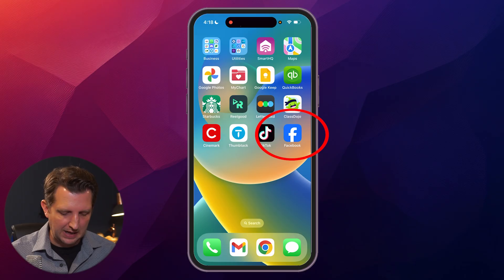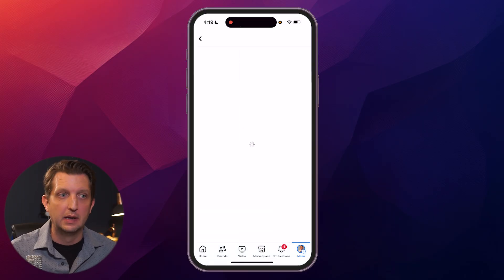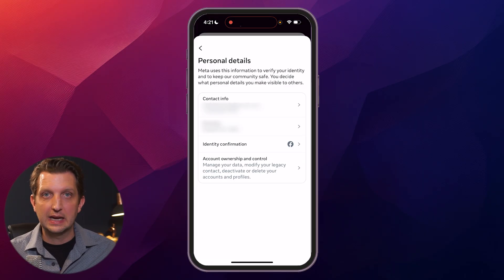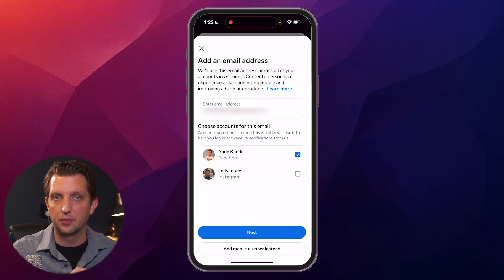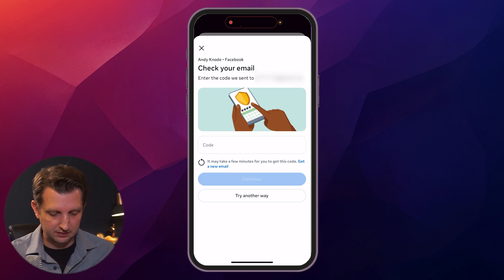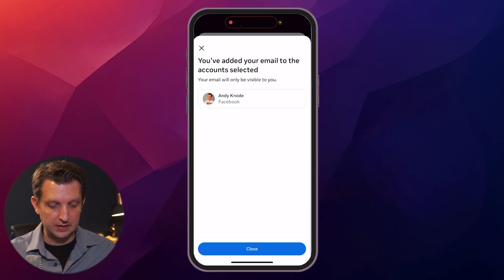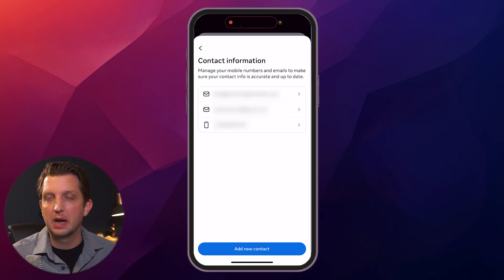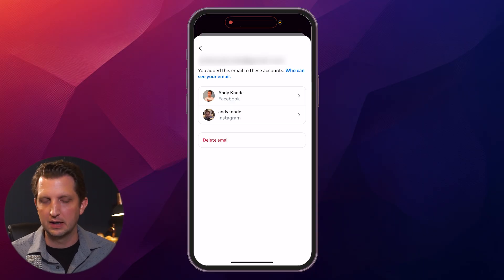How to Change Email Address on Facebook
This is my simple way to change your email on Facebook using the app

I go step by step to show how I update my Facebook email on the mobile app. This also works on desktop, but the steps might look a little different.

I show how to go into the account settings, add a new email, confirm it, and make it your main email. I also explain why you should add the new email before removing the old one.